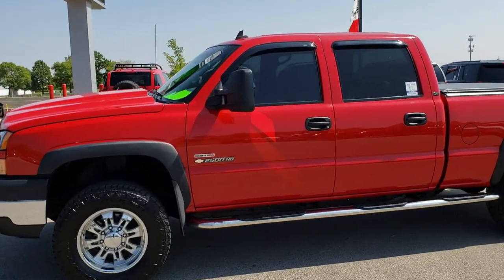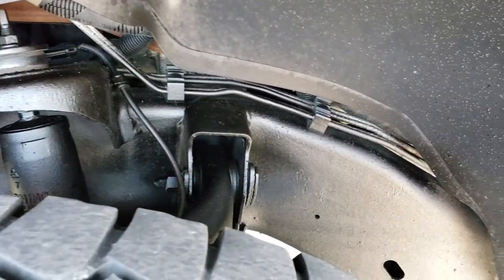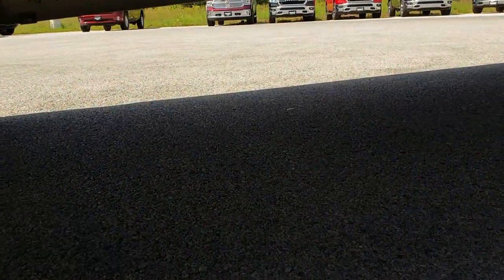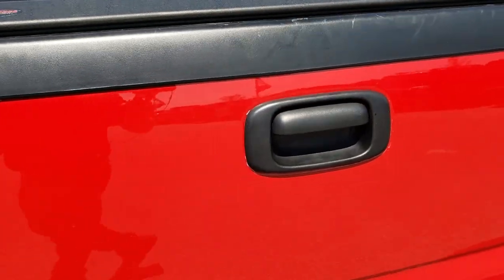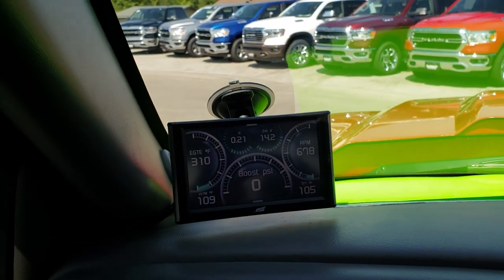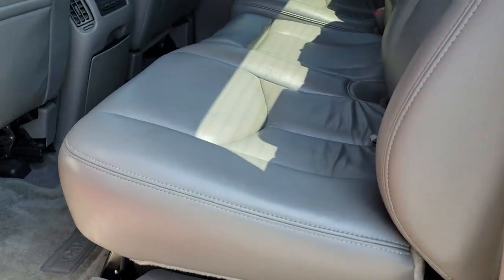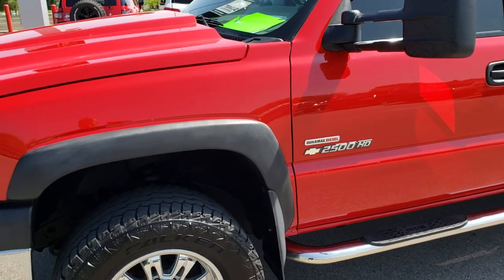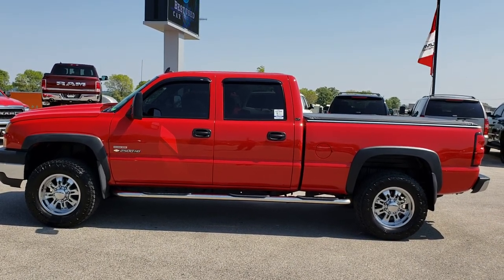2006 CHEVROLET SILVERADO 2500 CREW DURAMAX DIESEL CLASSIC LT3 WALKAROUND SOLD! 9674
STOCK: 9674
PRICE: $32,999
MILES: 69,701
MAKE: CHEVROLET
MODEL: SILVERADO 2500
VIN: 1GCHK23286F104229
LOCATION: FOND DU LAC OSHKOSH WISCONSIN, 54937 TRUCKS ON 41

CLEAN TITLE HISTORY! 6.6 Liter V8 Duramax Diesel, LLY Engine with 310 Horsepower, Full Four Door Crew Cab, Short Box 6 1/2 Foot Shortbox, LT3 Package 3LT LT, 6 Speed Automatic Allison Transmission with Optional Manual Tap Shift, 4x4 Push Button Four Wheel Drive 4WD, Dual Power Heated Seats, Gray Leather Seats, Captains Chairs, Memory Driver's Seat, Access Soft Rollup Tonneau Cover, Full Towing Package with Receiver Trailer Hitch, Wiring and Transmission Cooler Tow Package, Aftermarket Electronic Brake Controller, Telescopic Tow Power Mirrors with Built-in Directional Signals, 3.73 Gears with Automatic Locking Differential Limited Slip Differential, Falken Wildpeak A/T LT325/60 R18 Tires, Eagle Alloy Chromed Alloy Rims Premium Wheels, Four Wheel Disc Brakes, Westin Chromed Stepbars, Spray-in Bedliner, Bedrail Covers, Fog Lights, Billet Grill, Chrome Tipped Exhaust, Chrome Trimmed Grill, AM / FM Radio Tuner, Sirius/XM Satellite Radio Capabilities Sirius / XM, 6 Disc in-dash CD Changer CD Player, Bose Premium Audio Sound System, Rear Audio Controls w/Headphone Jacks, Keyless Entry System, Rear Window Defroster, Driver and Passenger Front Air Bags, L.A.T.C.H. Child Safety System, Multi-Function Steering Wheel Controls, Compass, Outside Temperature Display and Mileage Display, Dual Multi-Zone Climate Control , Weathertech Floormats, Air Conditioning AC, Cruise Control, Power Locks, Power Windows, Tilt Steering Wheel, Automatic Headlights Autolamp, Victory Red, CLEAN AUTOCHECK! Very very clean inside and out! WOW! You won't be disappointed in this one! Make your move before this super clean 4wd is gone!

STOCK: 9674
PRICE: $32,999
MILES: 69,701
MAKE: CHEVROLET
MODEL: SILVERADO 2500
VIN: 1GCHK23286F104229